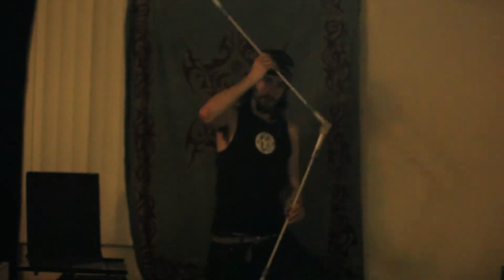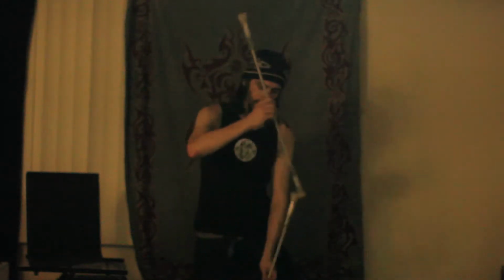H type Tutorial, including switching, atomic, and diagonal h-types.